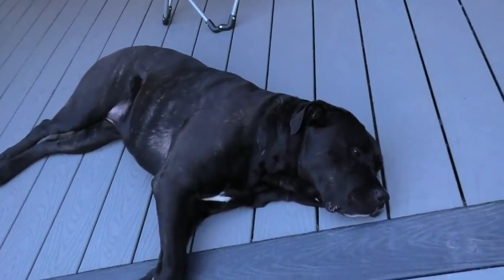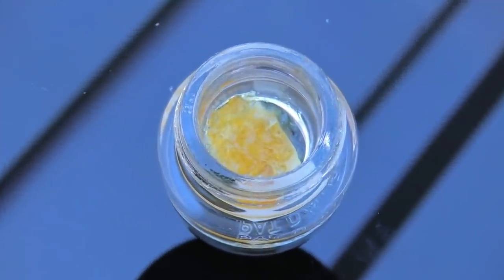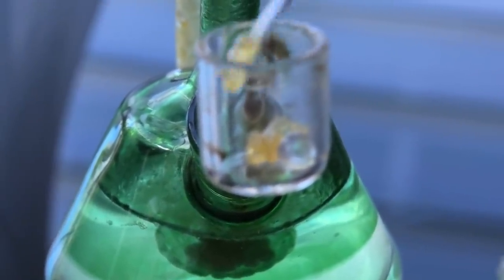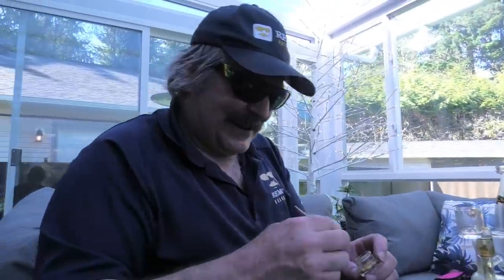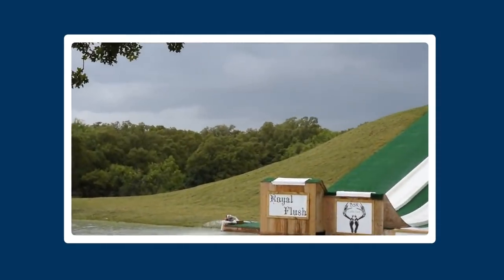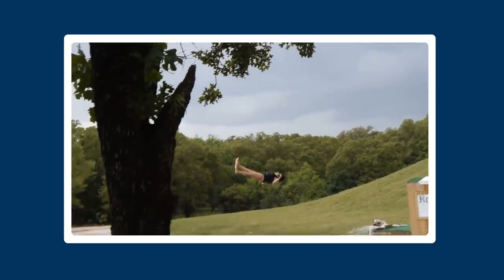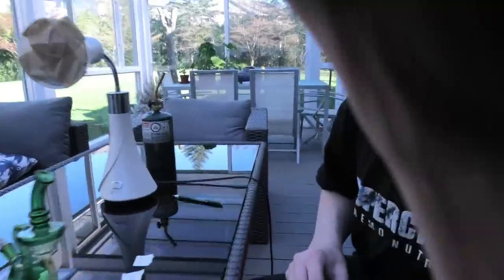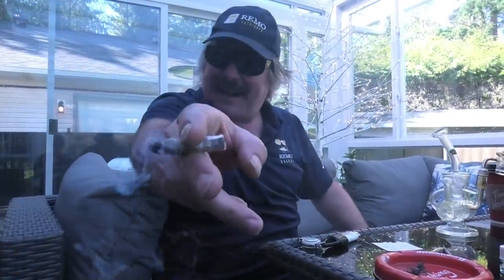420 Wedding Cake Dab Celebration